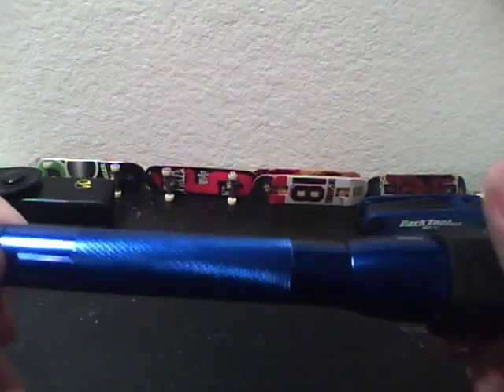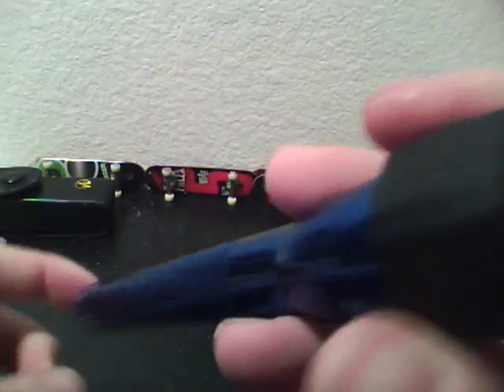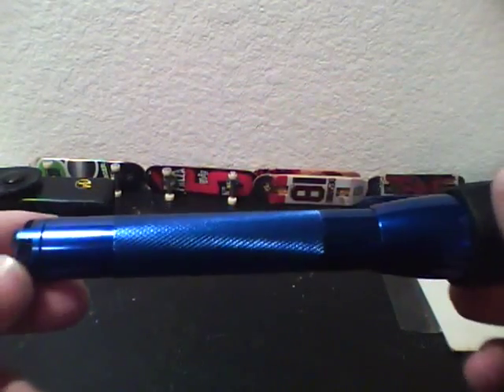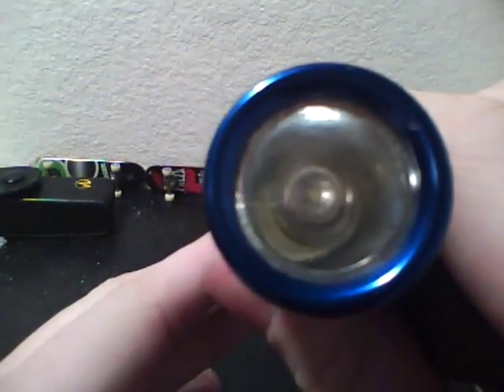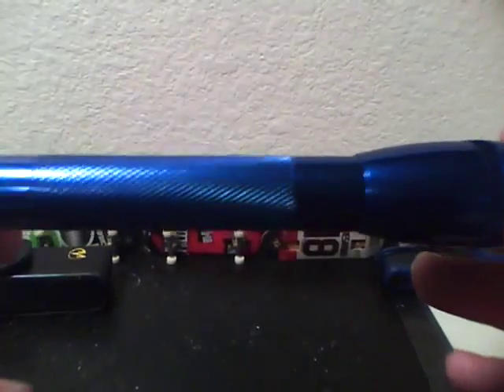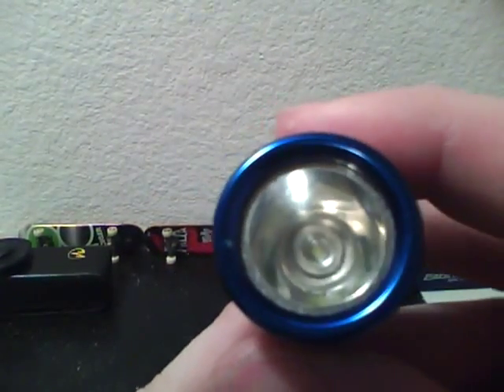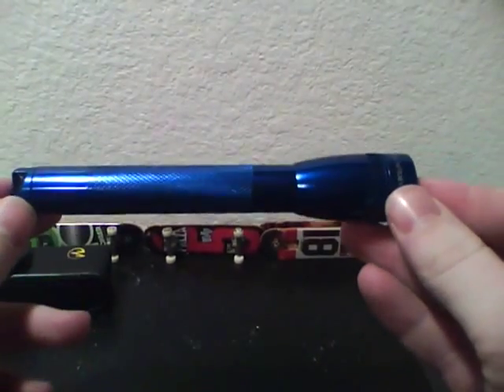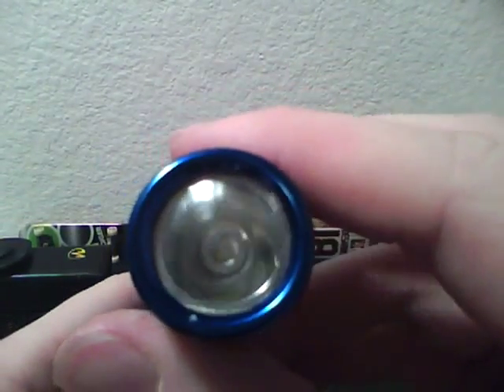Review of terralux TLE-5EX led upgrade/mod for mini maglight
Review of the Terralux tle mini star 2 extreme. It is an awsome upgrade frome the stock mini mag. It puts out about 100 lumens so for under $50 you have a tactical (kinda) flashlight.